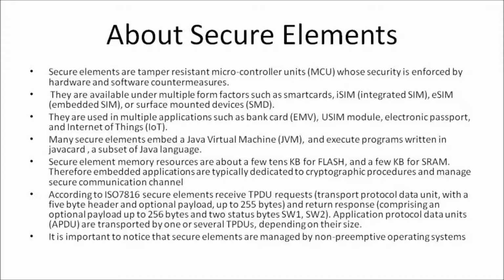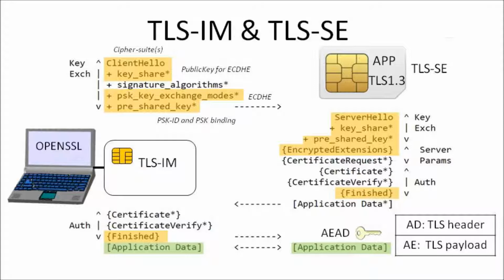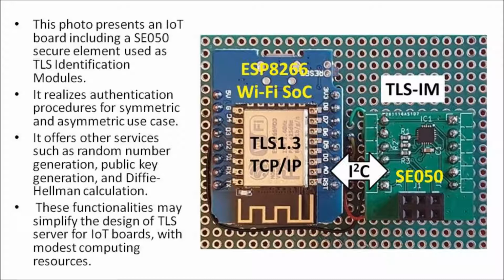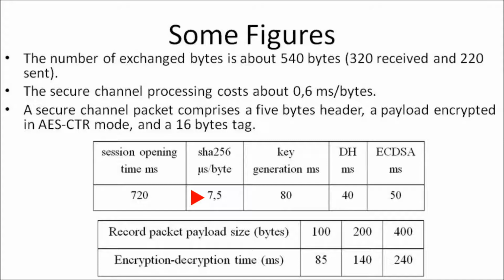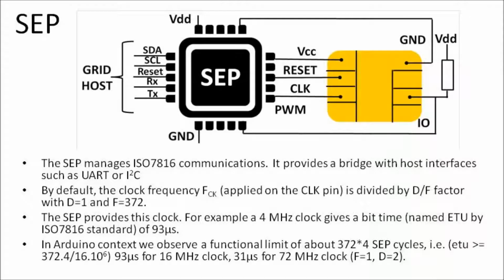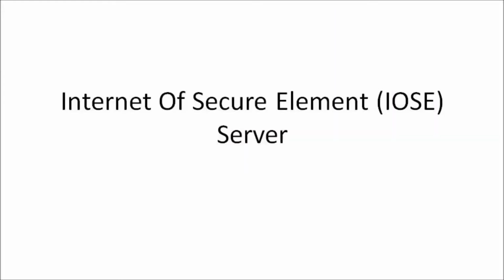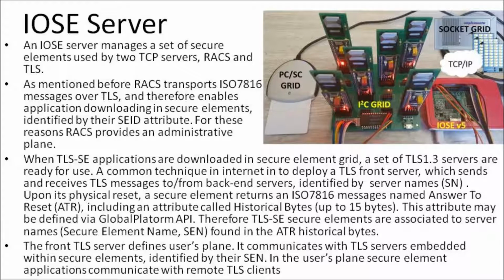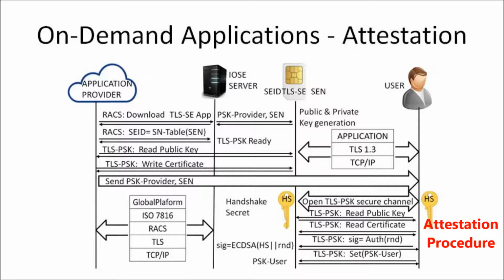Internet Of Secure Elements Concepts And Applications.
MobiSecServ2022
This paper introduces internet of secure elements paradigm and some applications. The main idea is to integrate TLS1.3 server in secure element (TLS-SE). These servers are identified by their server name (SN) attributes. On the client side authentication procedures are optionally hosted in dedicated identity module (TLS-IM). In internet of things context, TLS-SE stacks enhance object security. For example TLS-SE provides cryptographic resources (keystore), or interacts with sensors and actuators. We present grids of secure elements, optionally associated to secure element processors (SEP), called internet of secure elements servers (IOSE). Such server supports on-demand TLS-SE deployment; it also connect TLS-SE devices to internet. Finally we detail a procedure for transferring exclusive property of TLS-SE server to its user.